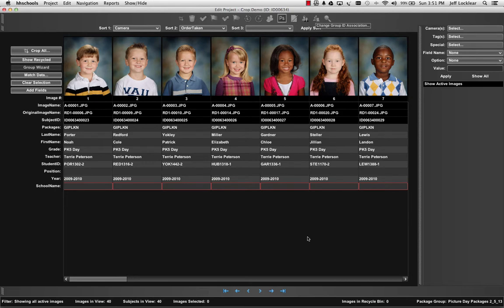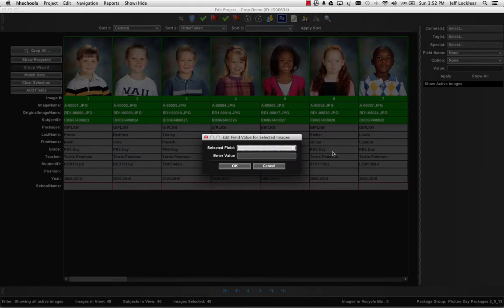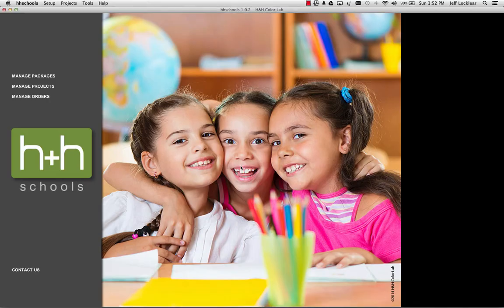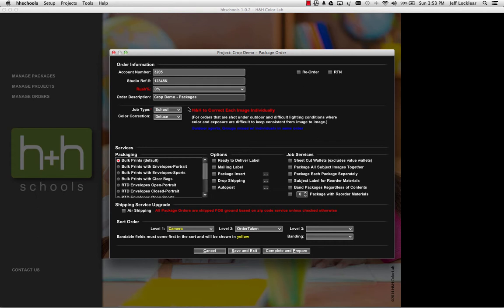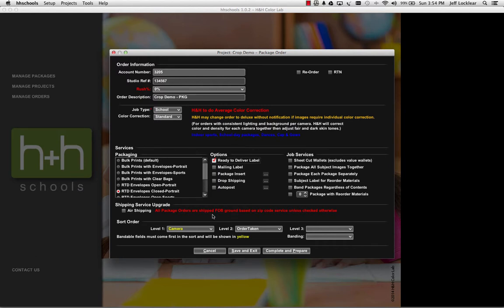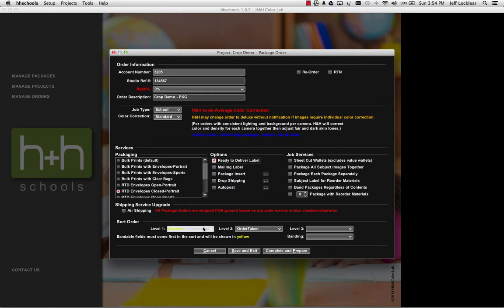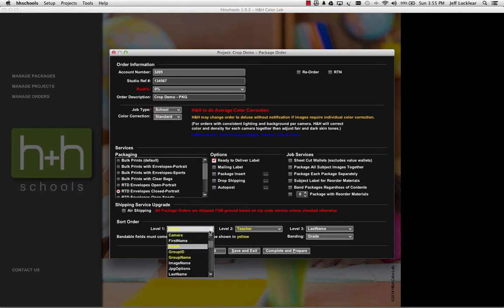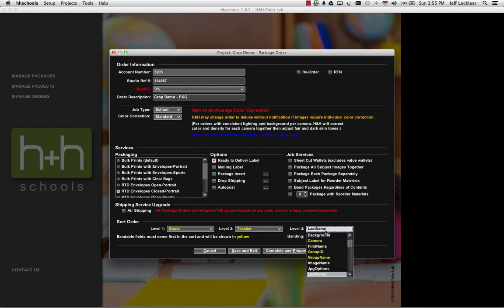hhschools: Create Order